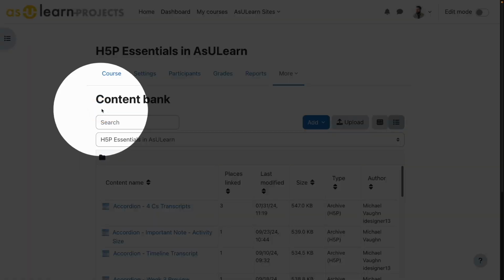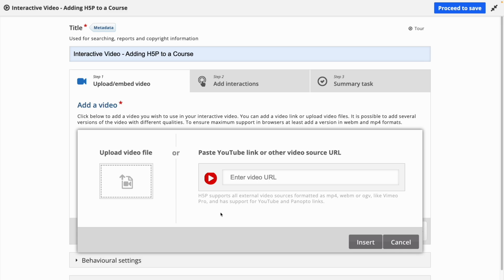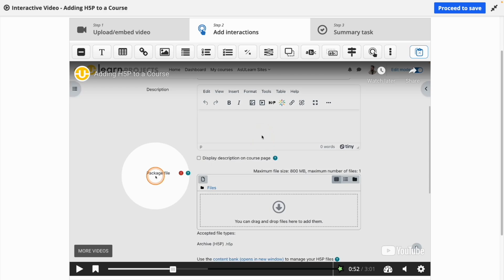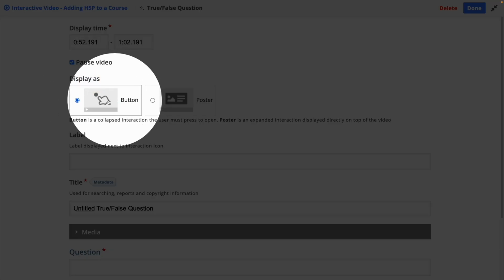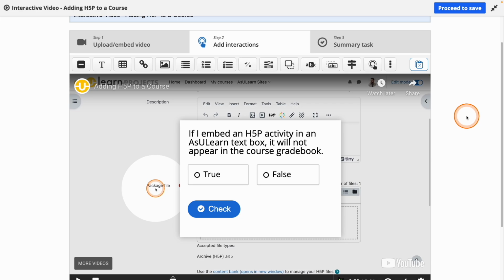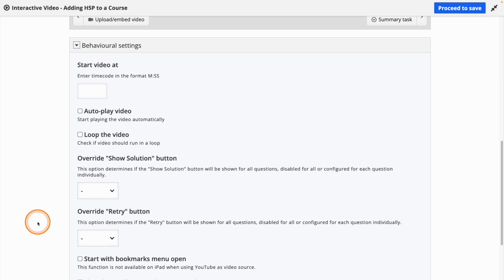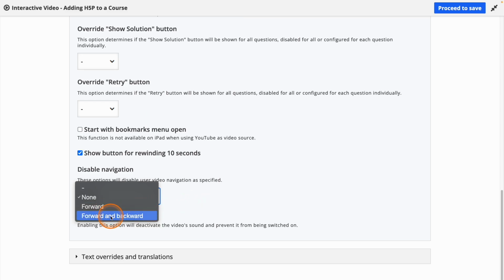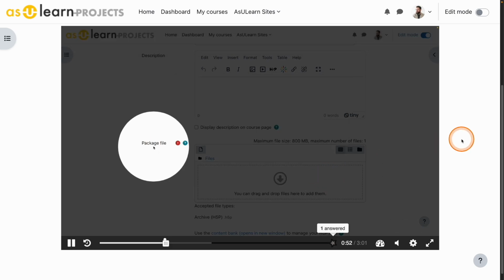Creating Interactive Video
00:00-00:48 What is Interactive Video?
00:49-02:12 Adding a Video
02:13-03:34 Builder Interface
03:35-05:02 Adding Interactions
05:03-06:01 Summary Task
06:02-08:16 Activity Settings
08:17-09:08 Preview
09:09-09:58 Kaltura or H5P